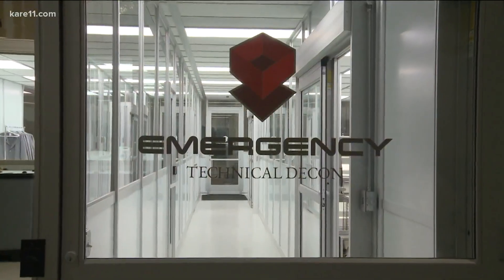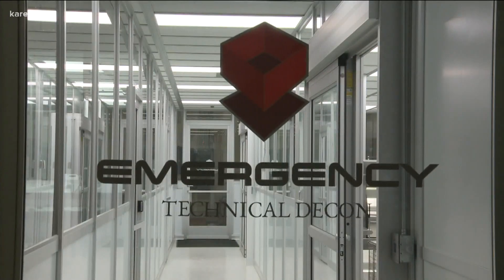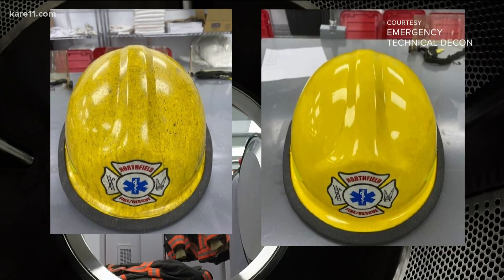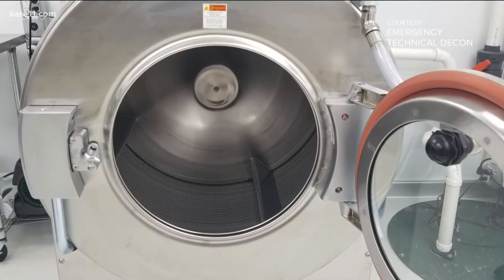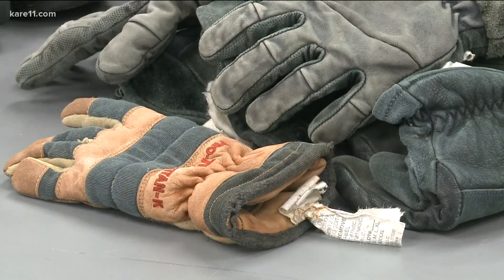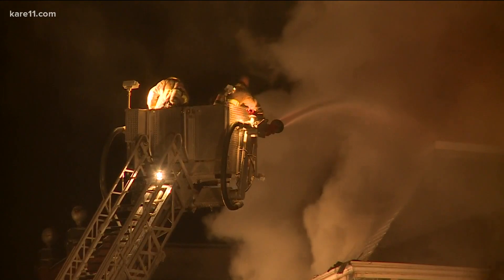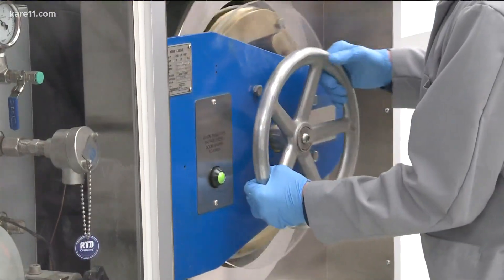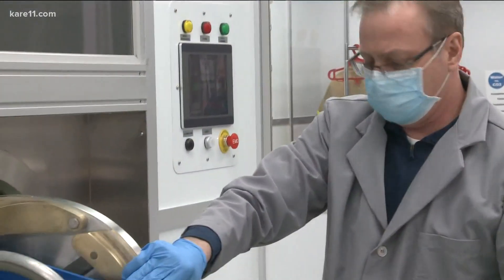Eagan company earns verification to use CO2 to clean toxins from firefighter gear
A Twin Cities company is doing something that hasn't been done anywhere else in the country, and it's all to take better care of our first responders.

Emergency Technical Decon (ETD) uses a new cleaning process using liquified carbon dioxide to get rid of toxins from gear that firefighters wear, including boots, leather gloves, jackets and helmets.